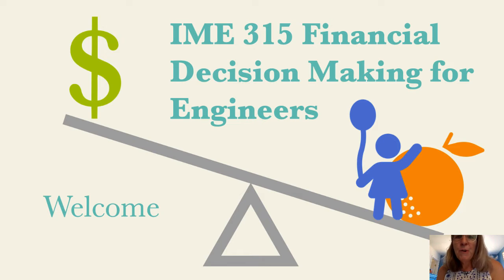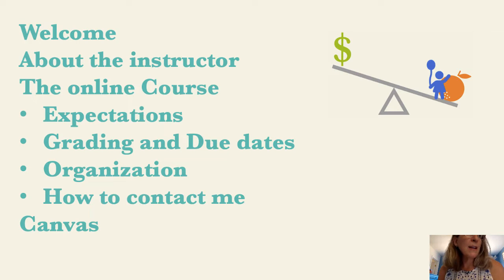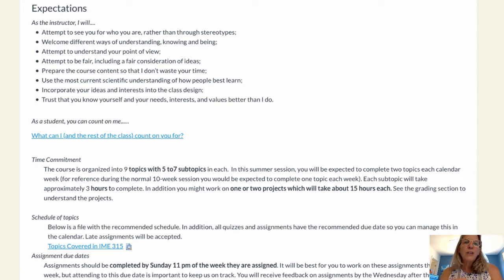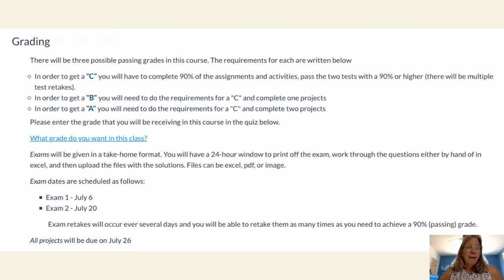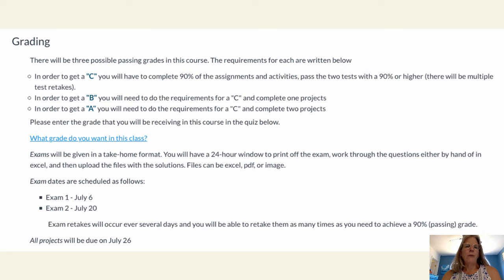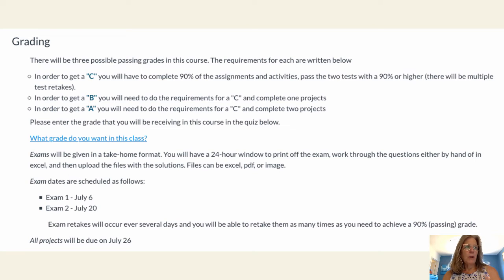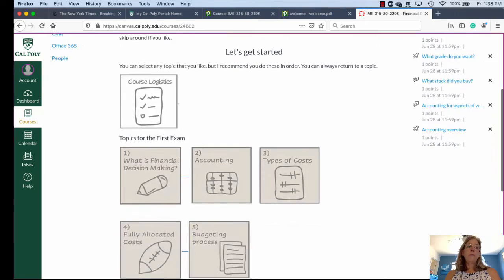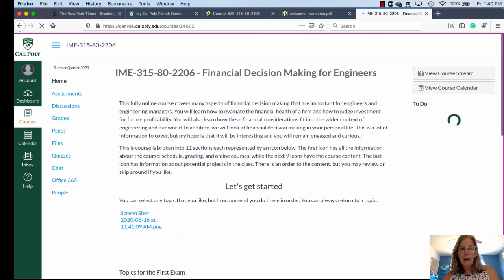IME 315 Introduction Summer 2020